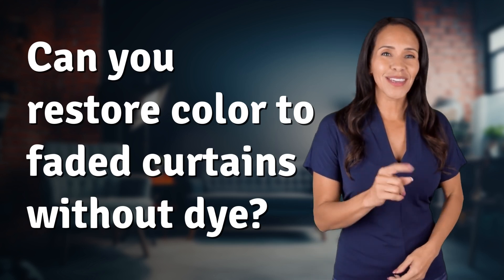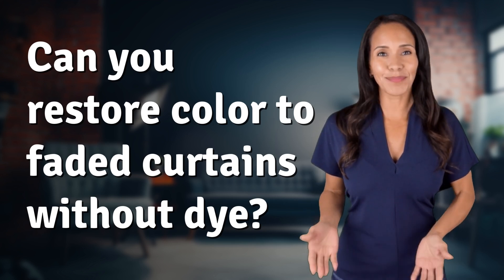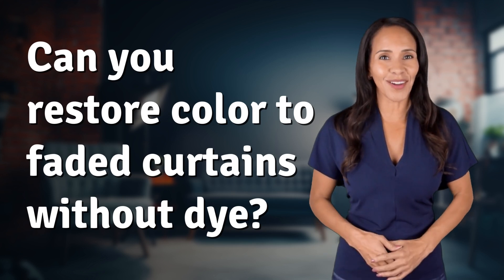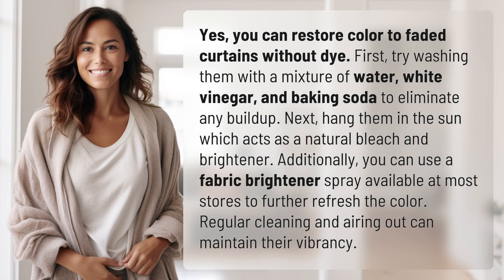Can you restore color to faded curtains without dye?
Revitalize Faded Curtains Without Dyeing 👉 Revitalize Curtains 👉 Discover how to restore color to faded curtains without dye using simple household ingredients and natural methods. Keep your curtains looking vibrant and fresh with these easy tips!

Laura S. Harris (2024, June 27.) Can you restore color to faded curtains without dye?
    🌐 AskAbout.video